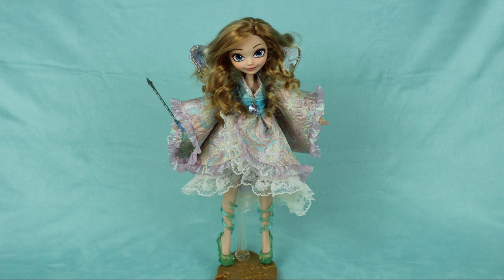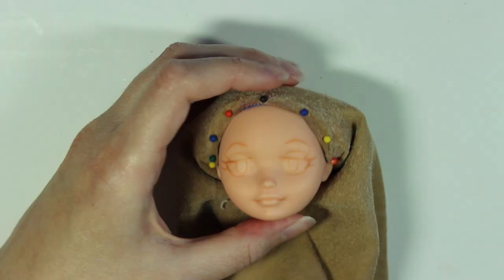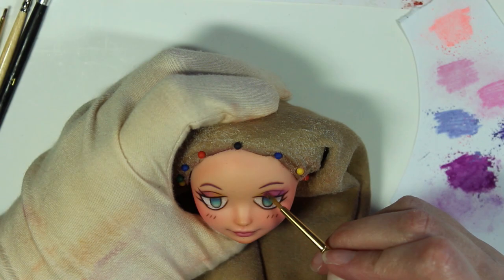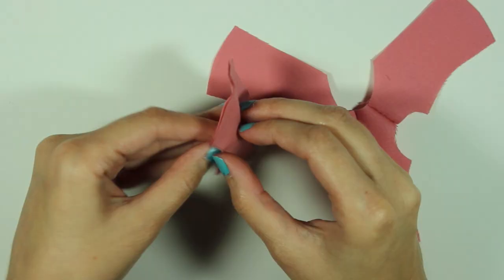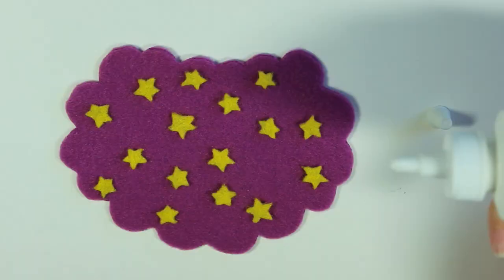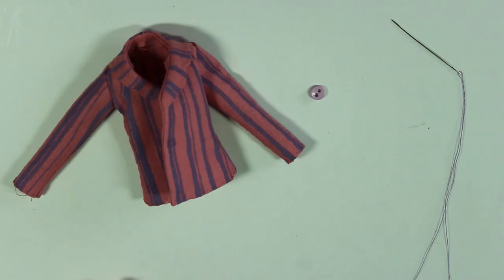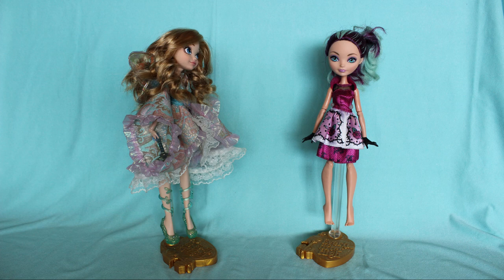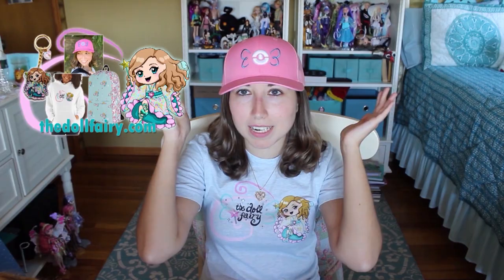Custom Doll Repaint! Pokemon Gym Leader Design Challenge Winner: Drom Sott by TallNose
Psychic-type Pokemon Gym Leader Drom Sott was the winner of the second Doll Fairy Design Challenge, which was all about designing your own Pokemon gym leader.  In today’s video, you’ll get to see the process of how I made this winning design into a custom doll, which I sent to her designer, Sally @tallnose.

The next Doll Fairy Design Challenge is coming soon to the channel!  You voted and chose Avatar: The Last Airbender as the theme for this challenge where you get to design your own character.  Make sure you have notifications turned on so you won’t miss the video explaining all the details, and get ready to get creative!

Next Doll Fairy Design Challenge:  Coming soon!!

Don’t want to miss any of my new videos?

Sally a.k.a. tallnose on Instagram

MATERIALS
Mr. Super Clear Sealant
Respirator Mask
Prismacolor Watercolor Pencils
Mungyo Pastels
Liquitex and various other (cheap) brands of Acrylic Paint
Ribbon, fabrics, beads, wire

EFFECTS
Green Screen Effects from Tomtraceur
Sound Effects from All Sounds